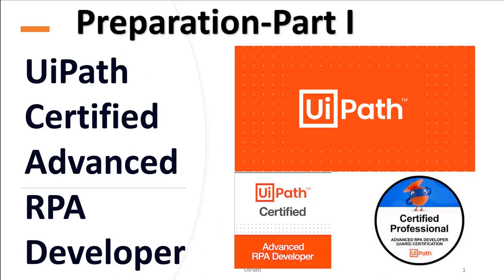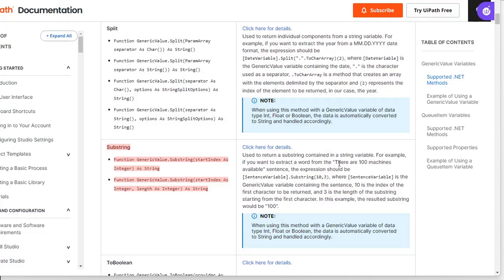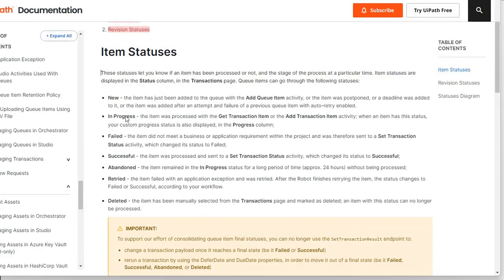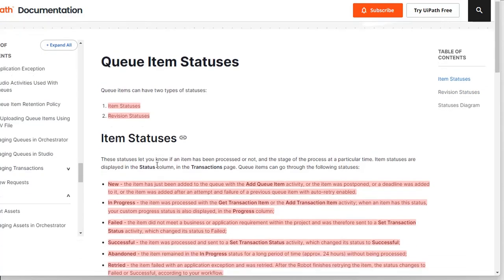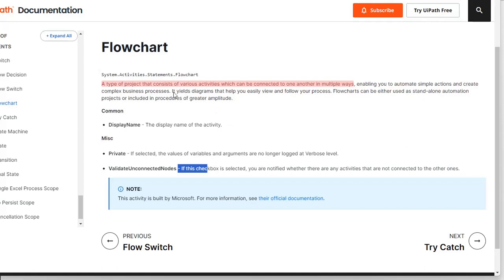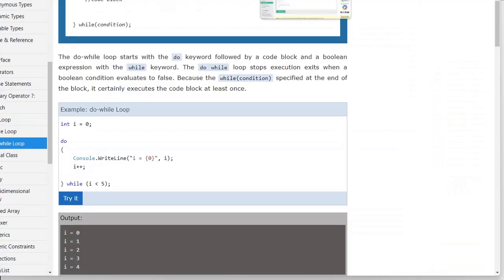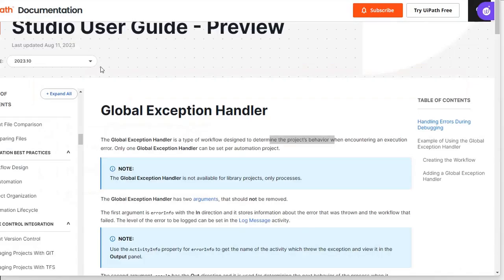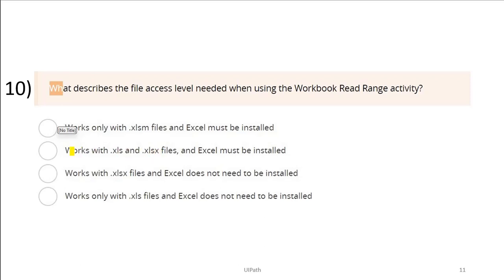Preparation UiPath Advanced RPA Developer Part1 |Read with Me| UiARD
Part 1 Preparation for UiPath Advanced RPA Developer